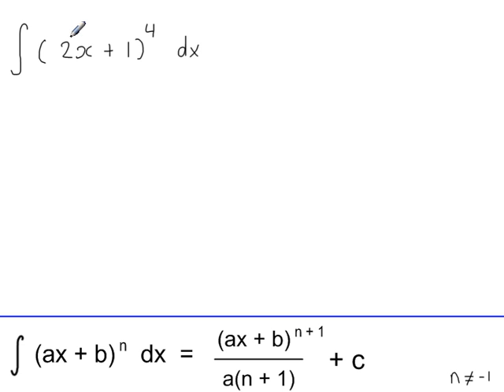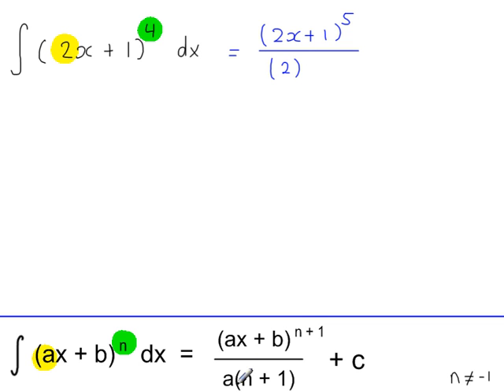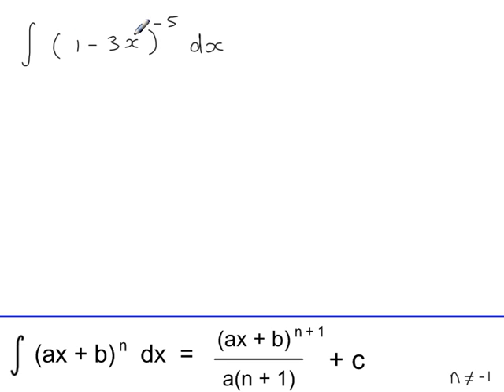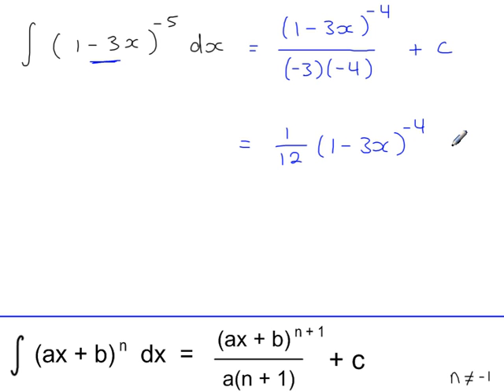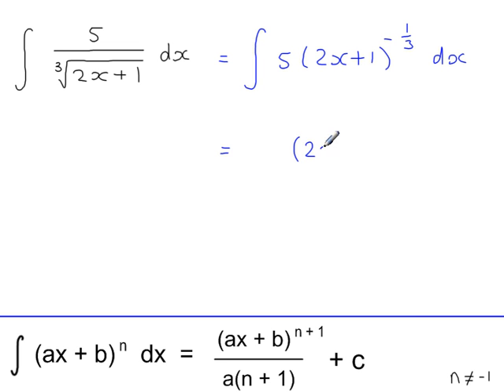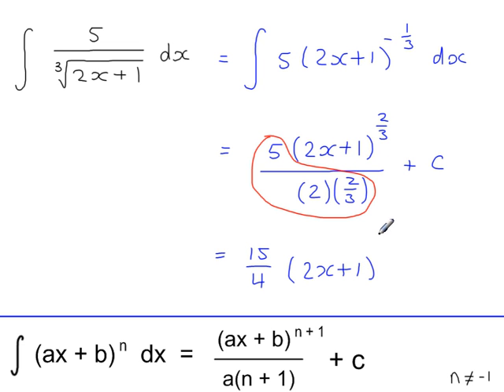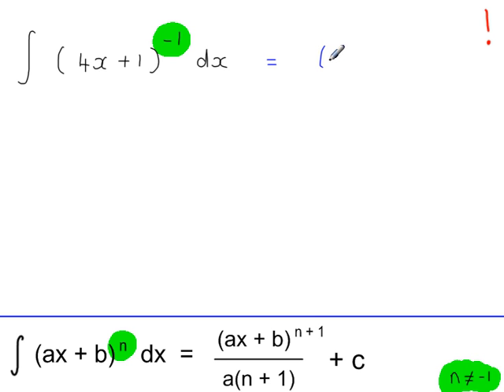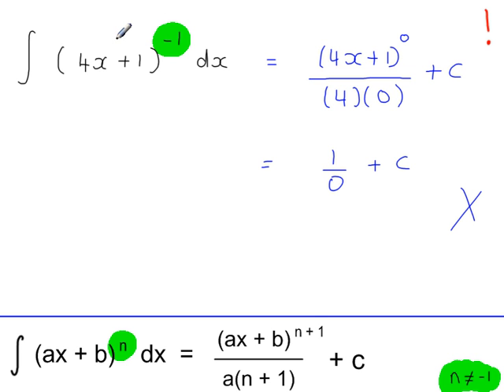A2 Integration - Linear functions raised to a power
Integrating (ax+b)^n     where n cannot be -1